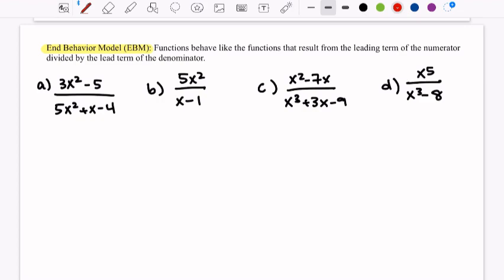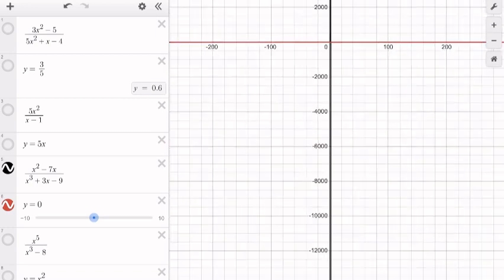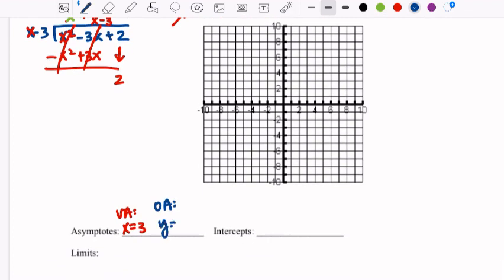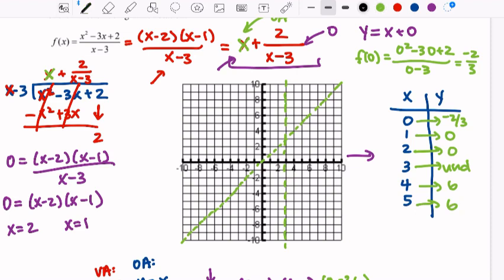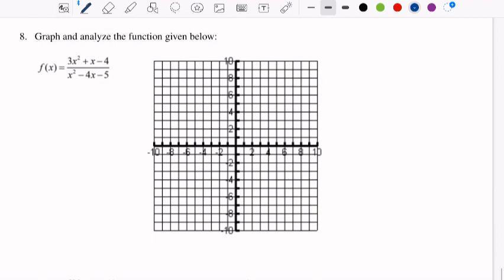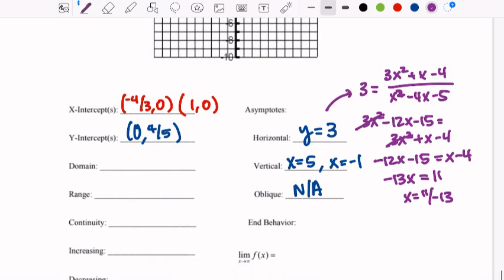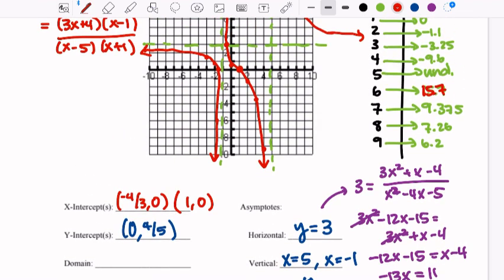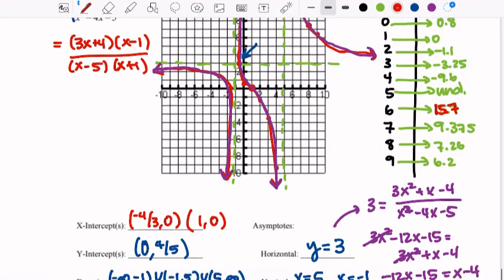4.6 Part 2 - Graphs of Rational Functions